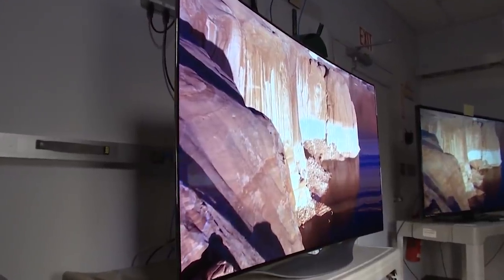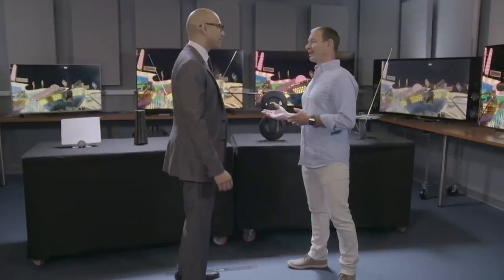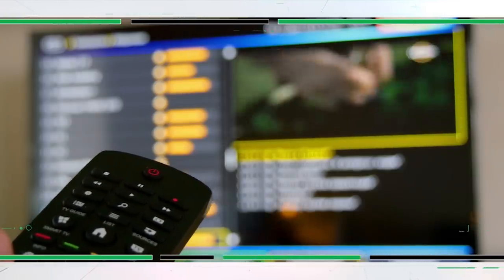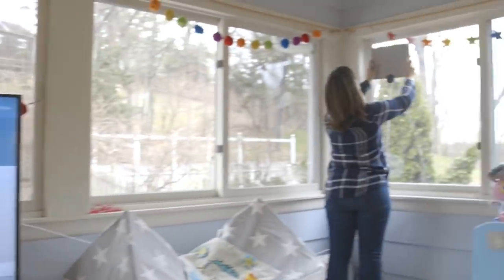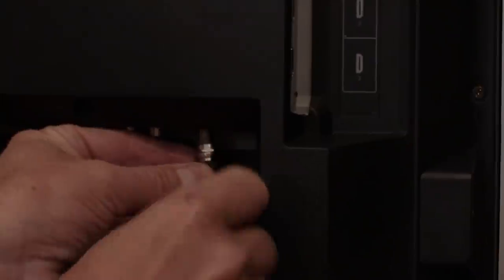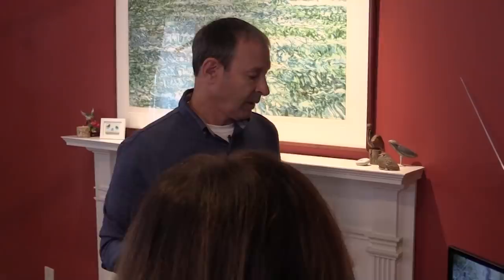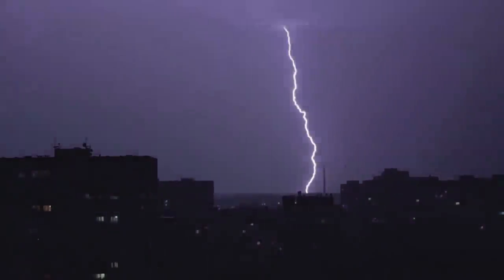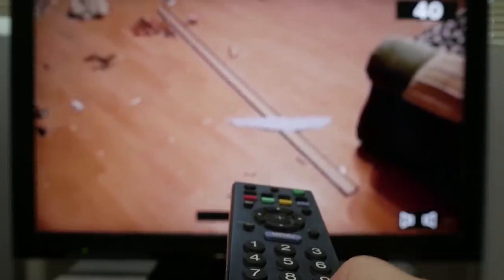Return of the TV Antenna | Consumer Reports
Think TV antennas are obsolete? Think again. Consumer Reports’ expert explains why this classic technology is making a comeback.